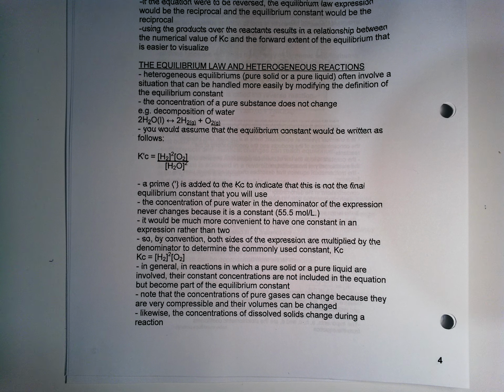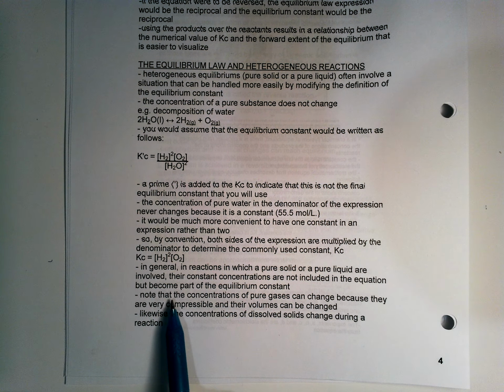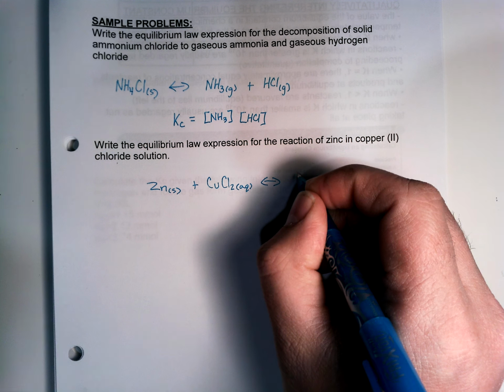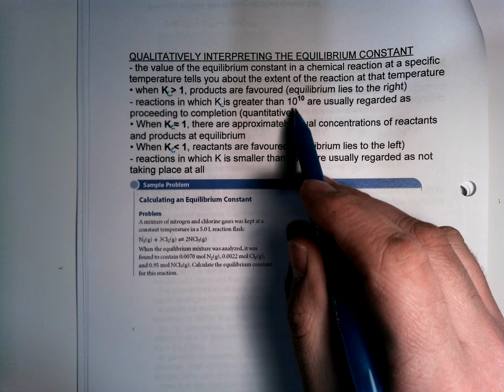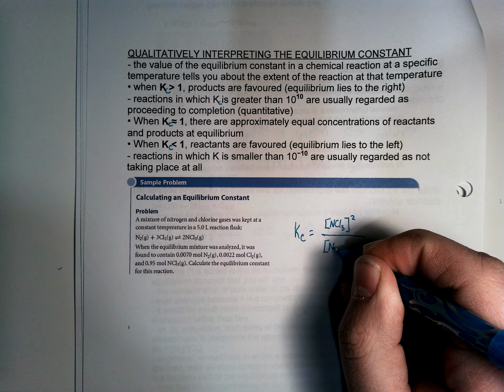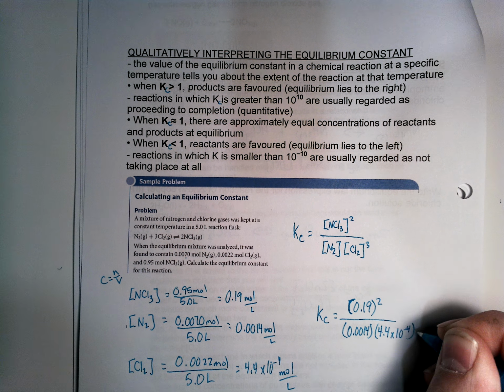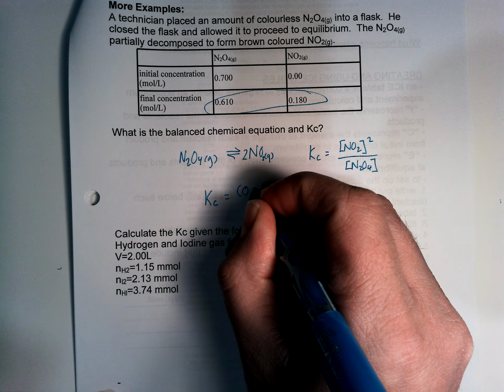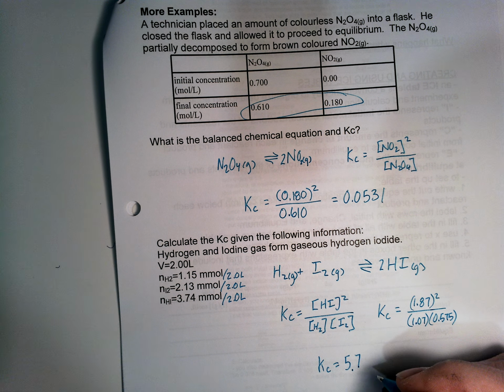Video Notes ch. 15 slides 4-6